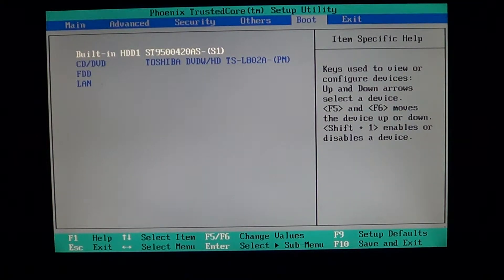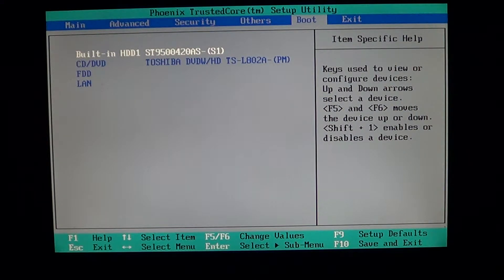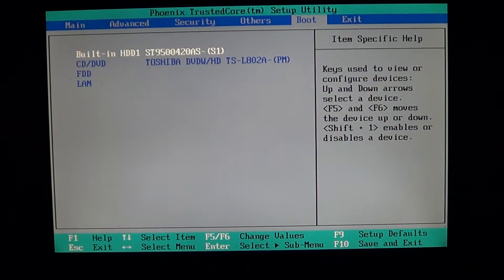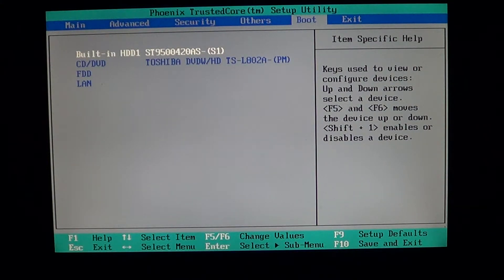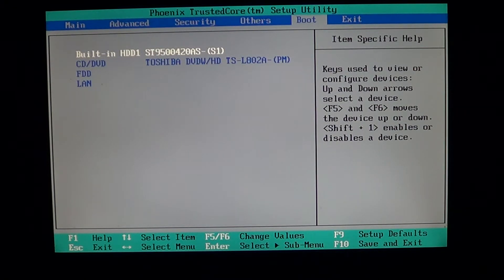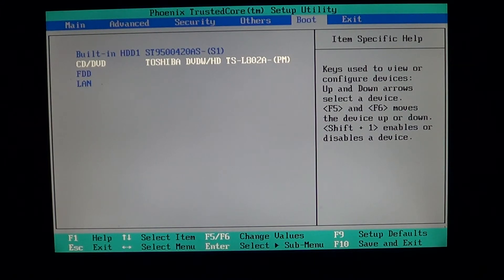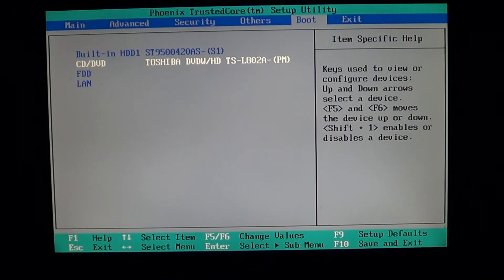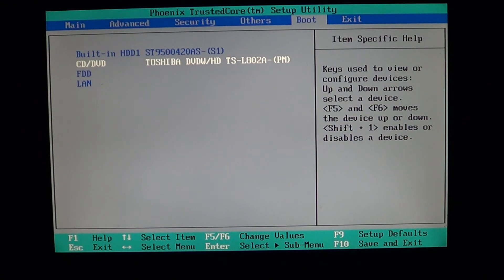PC Bios Explained - Boot options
General boot options available in Toshiba Pheonix bios